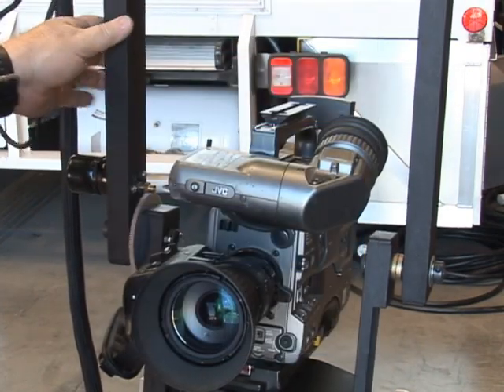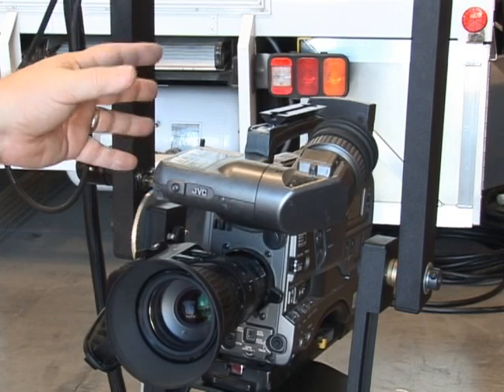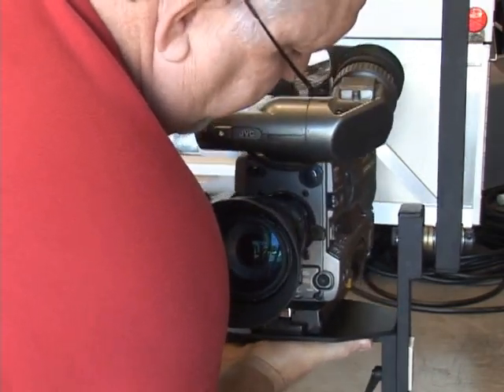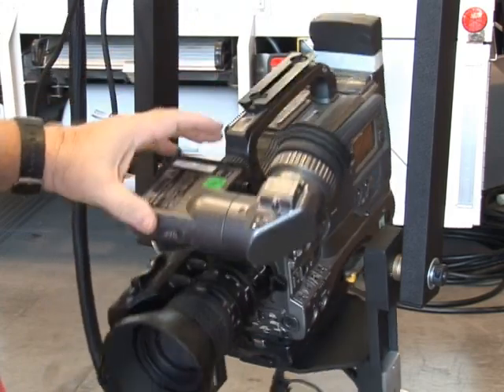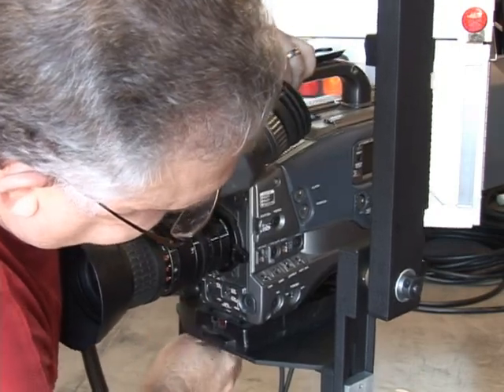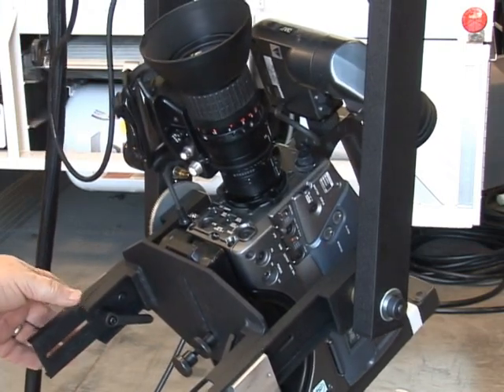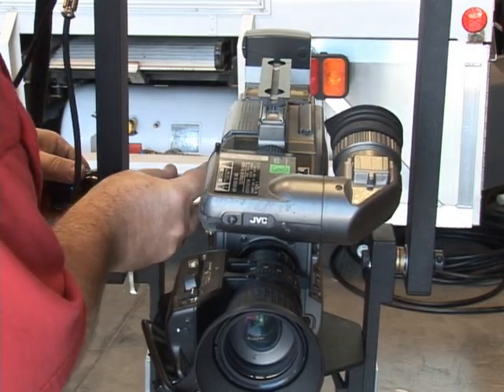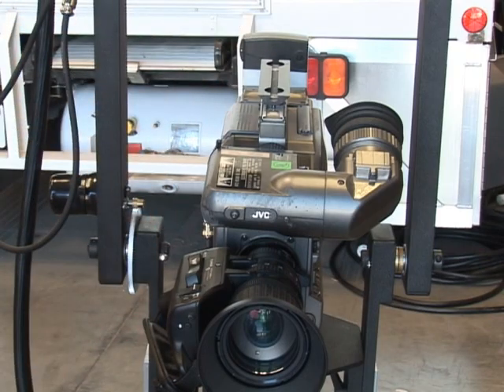JonyJib MotorHead Camera Balancing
The most common questions asked JonyJib Technical Support is, "Why does my camera drift on the tilt axis when the jib is left unattended?" This is due to improper balancing! This video demonstrates how to properly balance and find the 'center of gravity' on your tilt axis. This eliminates camera drift and uneven camera tilts through the full 360 degree tilt rotation. When properly balanced, the tilt motor does not strain or free run through any portion of the tilt range. Watch this 9 minute video and you will become an expert!